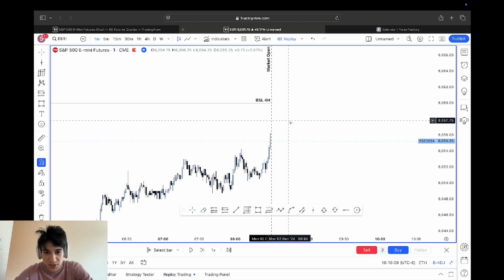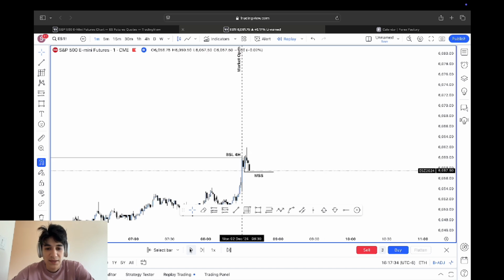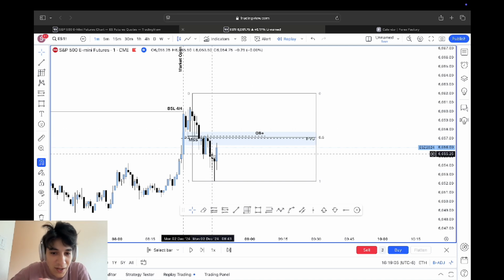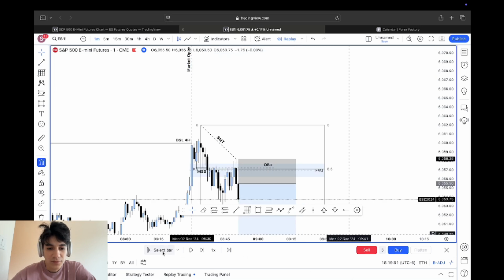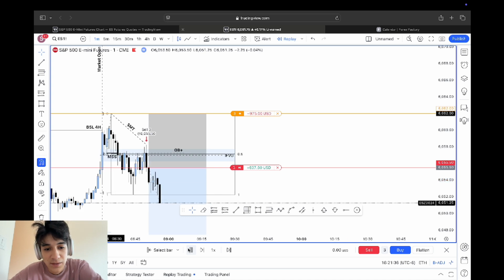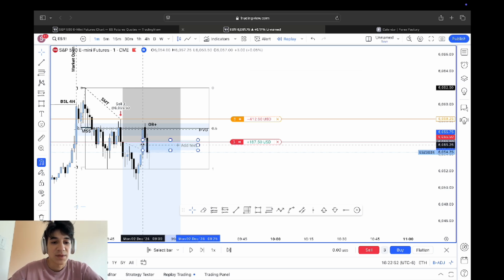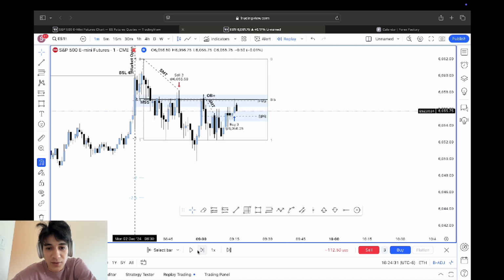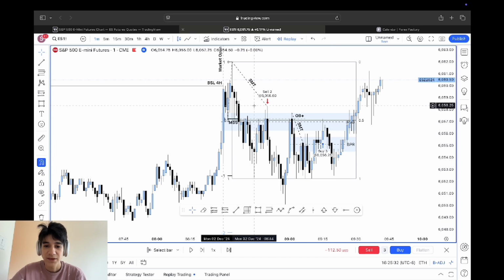Trade Recap: Dec. 2, 2024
Today I took a trade on ES!, find out exactly how you could’ve taken it too.